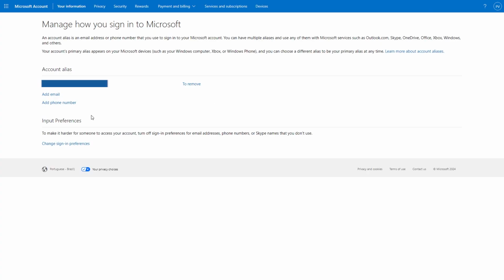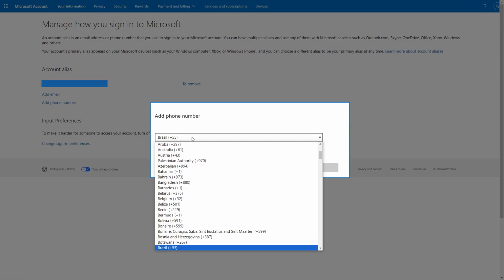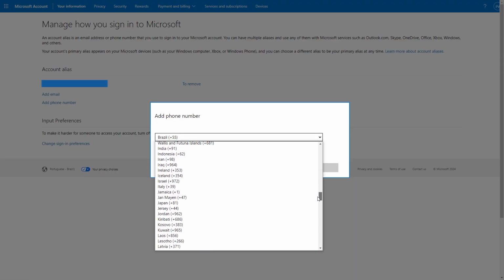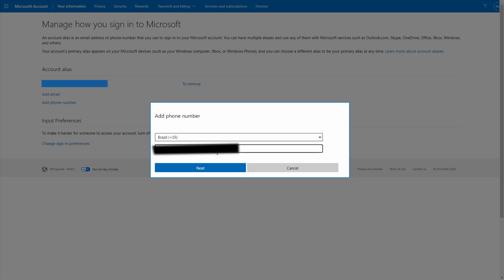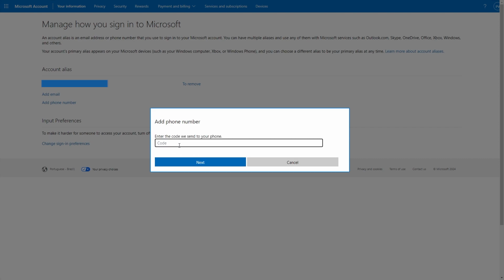How To Add Phone Number To Microsoft Account | Step by Step 2024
In this tutorial, we'll guide you through the process of adding a phone number to your Microsoft account step by step. Whether you're setting up a new account or looking to update your existing one, having a phone number linked to your Microsoft account can enhance security and streamline authentication processes. Follow along as we demonstrate the easy steps to ensure your account is well-protected and accessible.

📱 Adding Your Phone Number: Learn how to navigate your Microsoft account settings to add and verify your phone number securely.

🔐 Enhancing Security: Discover the benefits of having a phone number linked to your Microsoft account, including additional security measures and account recovery options.

🔄 Updating Your Information: If you need to change or remove your phone number from your Microsoft account, we'll show you the simple steps to do so.

🖥️ Exploring Microsoft Account Features: Explore additional features and settings within your Microsoft account dashboard to customize your experience and maximize functionality.

Whether you're using Microsoft services for work, school, or personal use, ensuring your account information is up-to-date is essential. Watch our tutorial to learn how to add your phone number to your Microsoft account effortlessly, and take control of your digital security today!